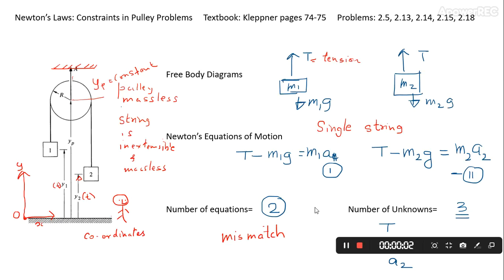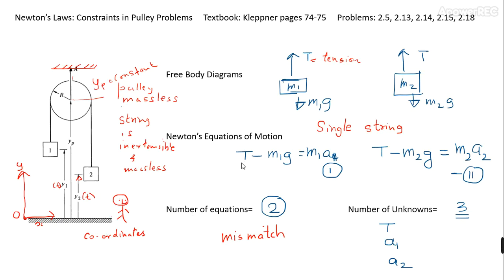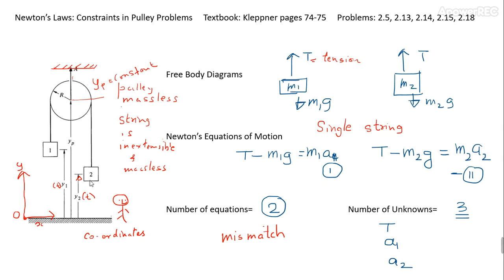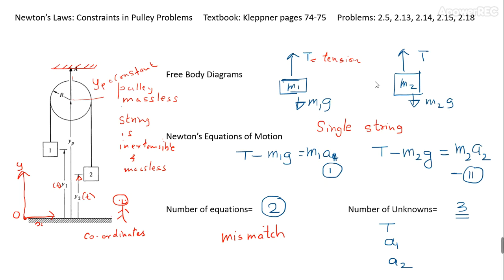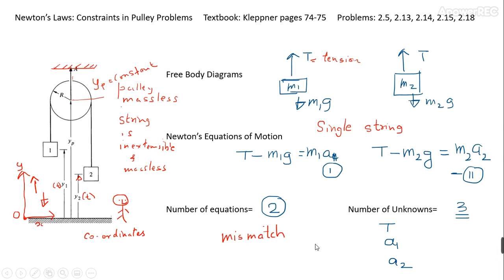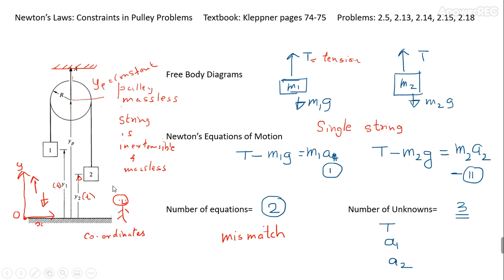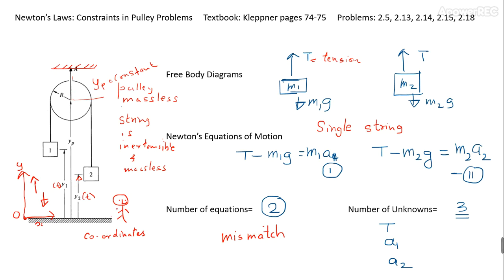NewtonsLawsConstraints1 3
We move on to the next topics in the text book, Kleppner and Kolenkow that is dealing with pulley problems. We discuss in detail the author's recommendations for the constraint equations. We list the problems you should attempt.

for assignments and more !!!
best wishes, Sai